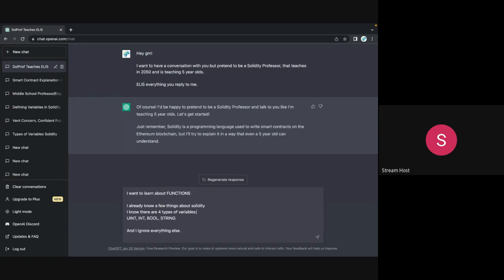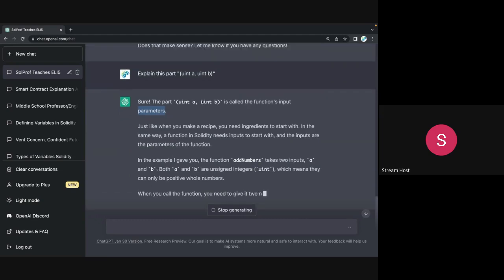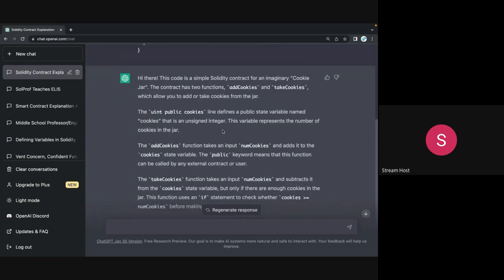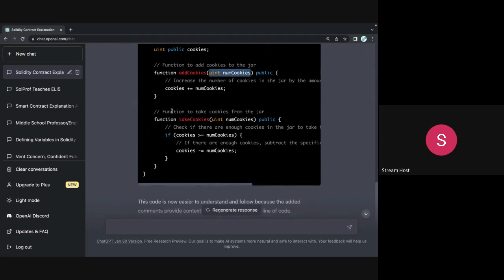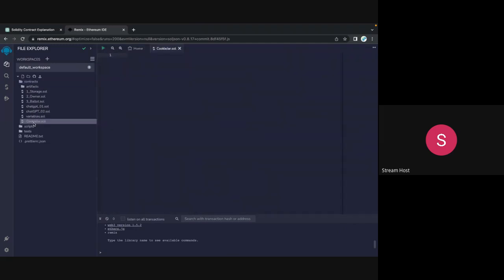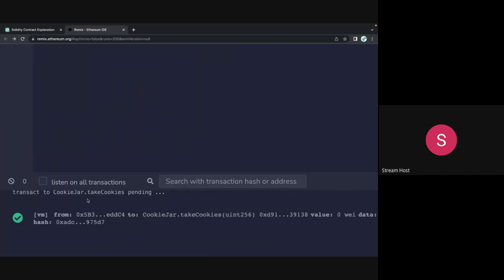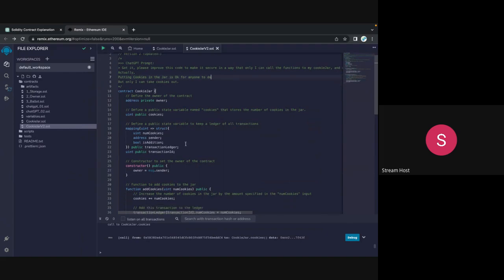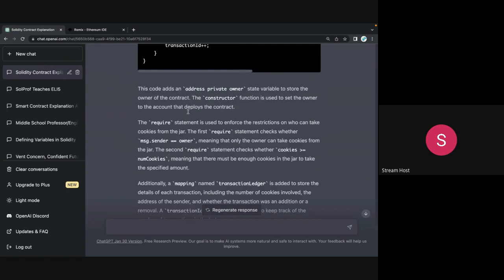EPPR + ChatGPT : Learning about Functions in Solidity